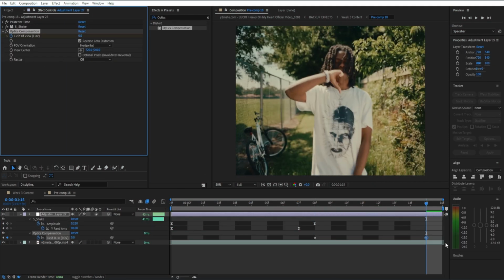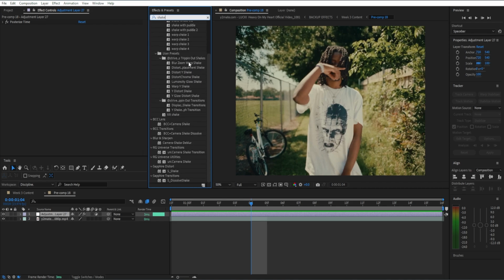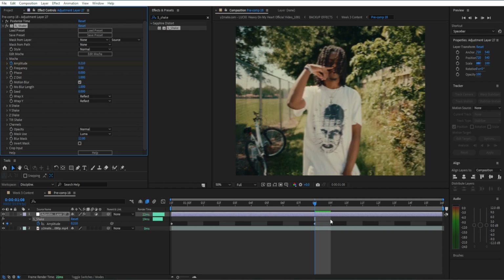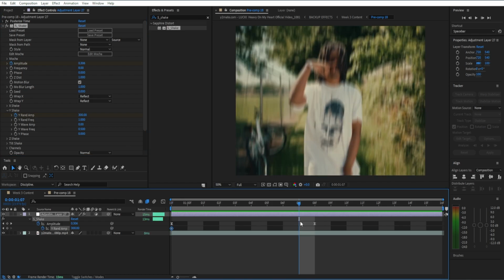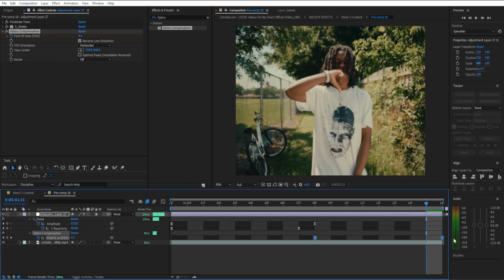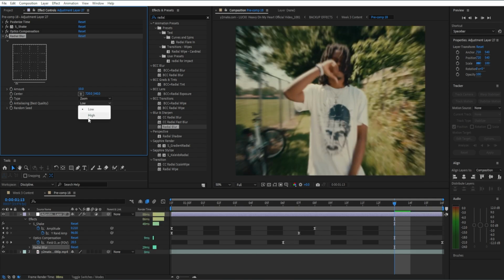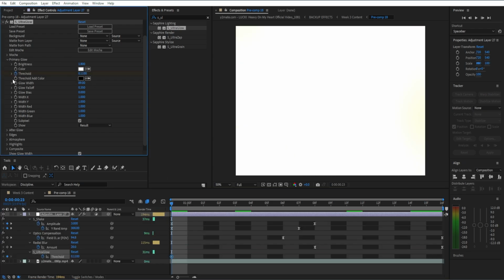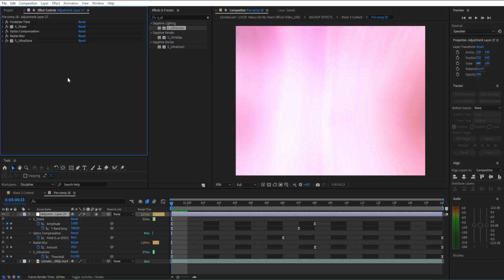Glow Shake - After Effects Tutorial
In this video, I’ll guide you through creating An Glow Shake in After Effects! This technique is perfect for adding a crazy, colorful flair to your edits and music videos.

I’m posting 3-4 times a week to help you enhance your editing skills and stay creative!